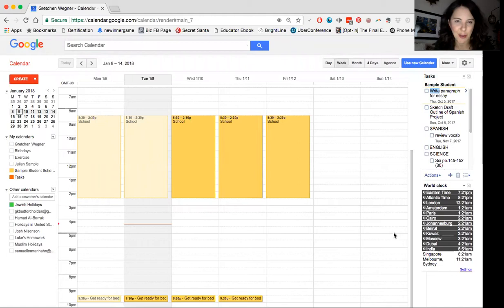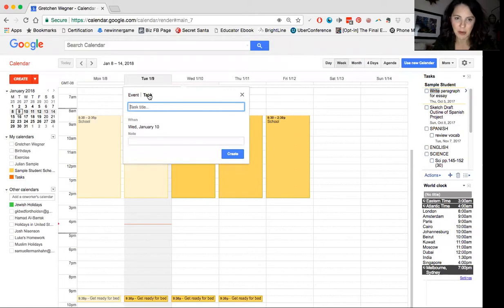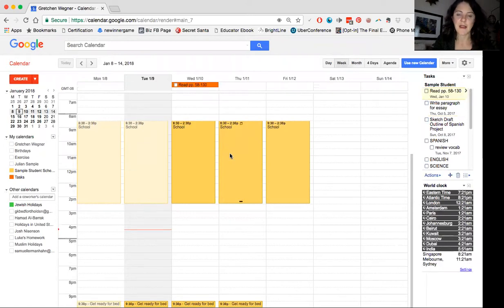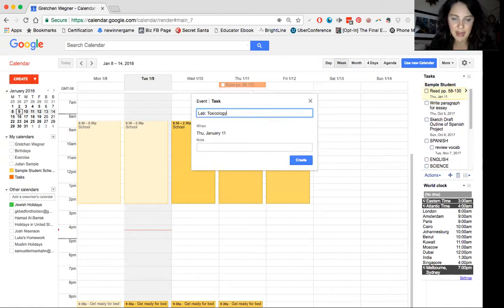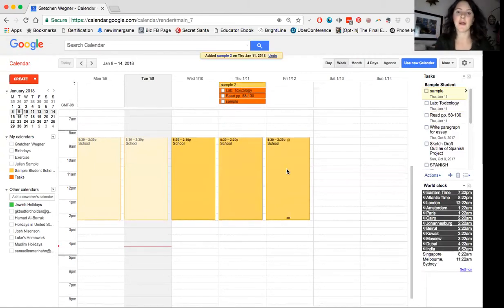If Assignments Are Online, Do You Really Need a Planner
Most high schools these days have online portals where teachers track what assignments are due and when. Because of this, I often have students complain — do I REALLY need to write my assignments down? After all, they’re online already!!

This week I had two situations with clients in which I finally had PROOF of why it is indeed important to re-write those assignments in a planner. Tune into the video, where I share the Google Calendar I use with students and I show you what my clients and I noticed today.

If you’re interested in learning more about Gretchen Wegner or The Anti-Boring Approach to Powerful Studying